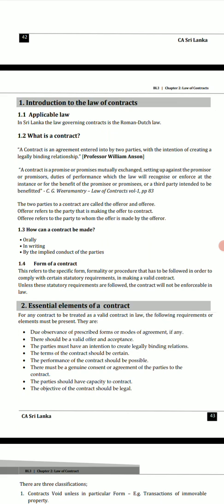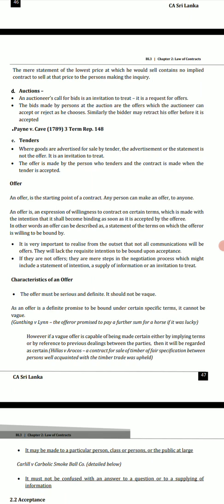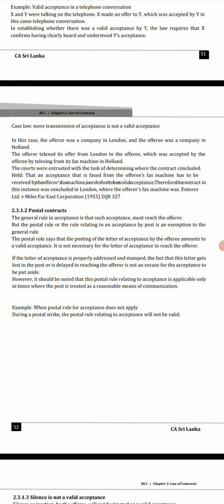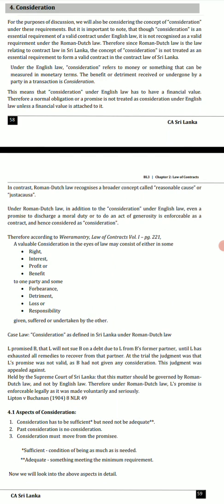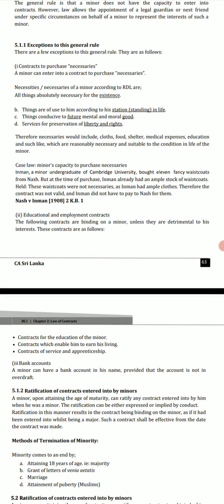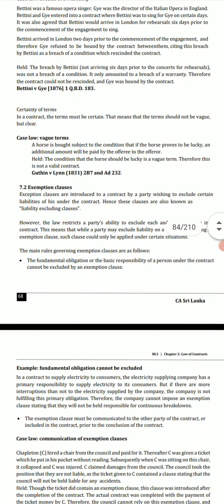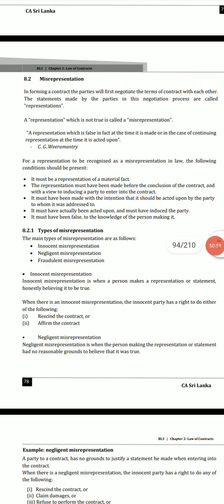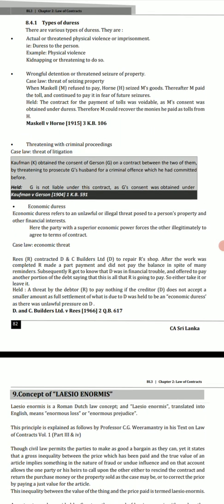02 BL3 English Part 01 Law of Contracts